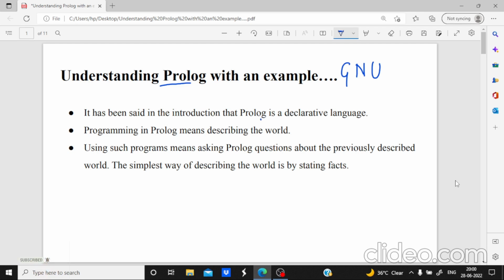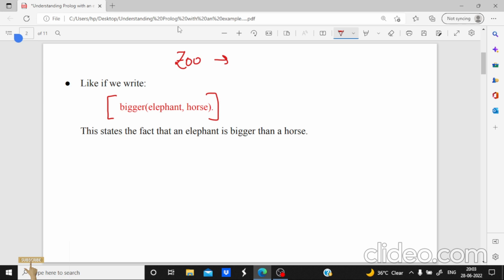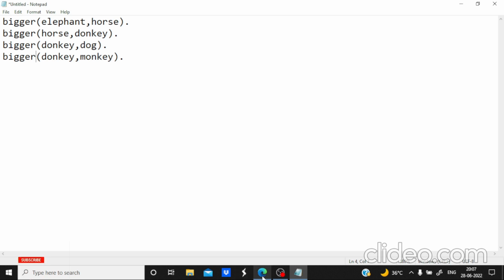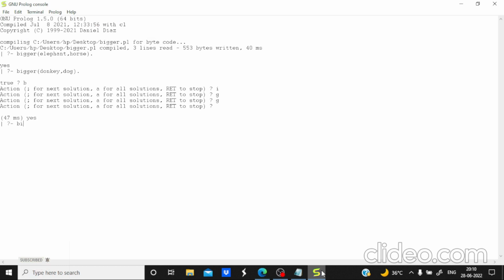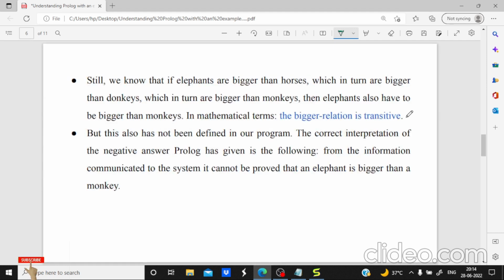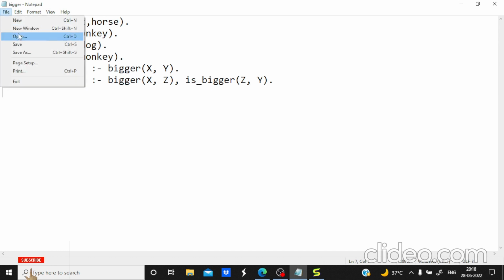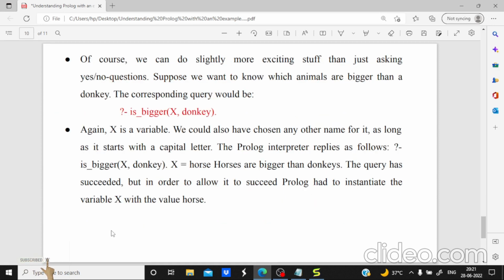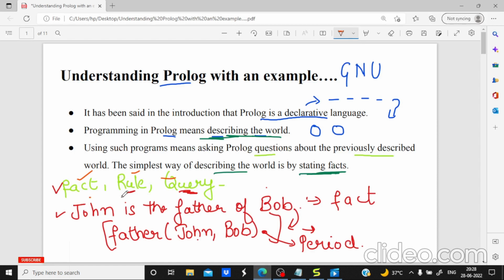Facts| Rules| Queries| constructs in prolog| creating knowledge base| AI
Hello All,
This is Renu Singh. Here the concepts of Prolog are explained along with an example of the real world. Further the basic constructs of prolog are explained.
By watching this video, you will be able to get a clear idea of all the basic working and processing of prolog.